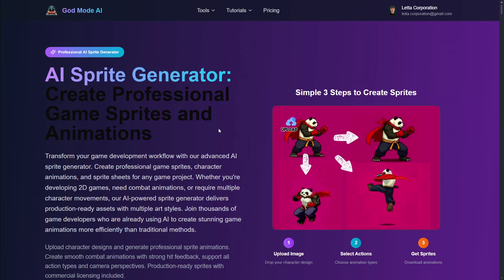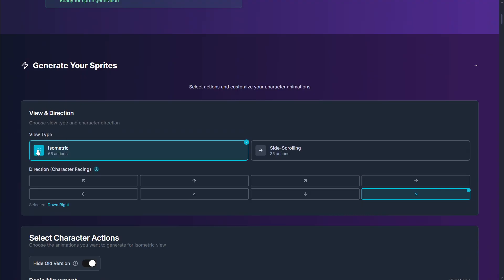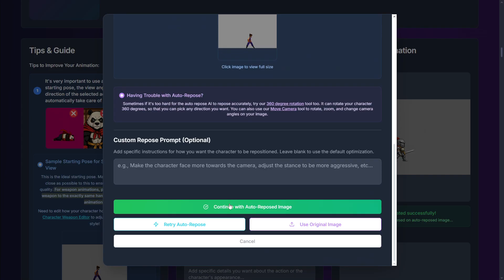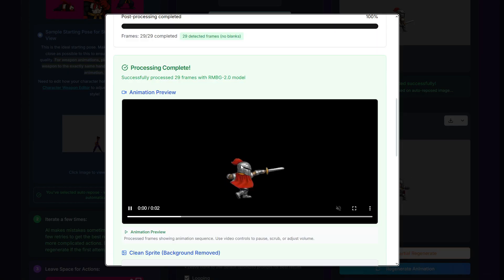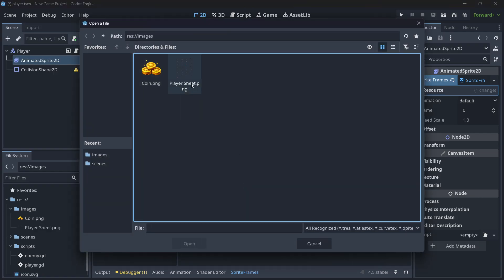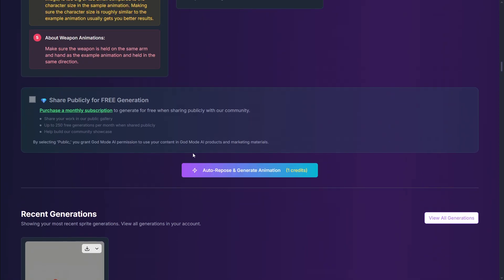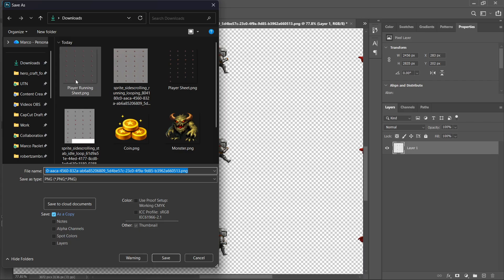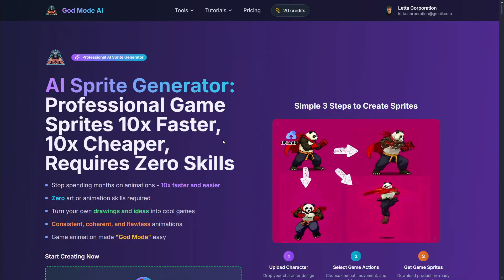Godot + God Mode AI: Create Animation Sprite Sheets in Seconds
🎓 Learn Game Development & AI ✨
📚 All my courses are available on Skillshare: access them ALL with just ONE subscription.

🎯You can also get them separately on Udemy:

These links may include exclusive, time-limited discounts—don’t miss out.

→ Create one full endless runner game in about 5 hours.

→ Learn Godot in 4 hours in a practical way focused on learning what you need to create your own projects.

→ A comprehensive 11 hour guide to learn mostly everything about Godot.

→ Learn how to integrate AI into your workflow and work more efficiently to get more things done in less time.

🕹 UNITY COURSE 🏰
🛡 Unity And C# Full Course: Make a Complete 2D RPG Game
→ A full comprehensive 20+ hour guide where we create a fully customizable RPG game.

→ Understand programming fundamentals and start building your coding skills from scratch.